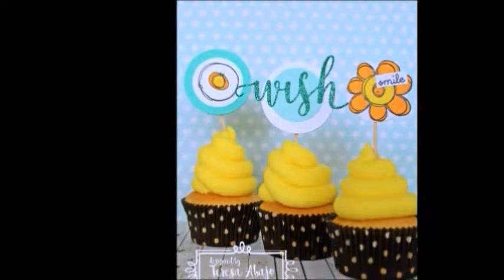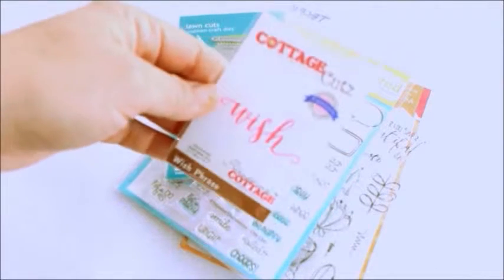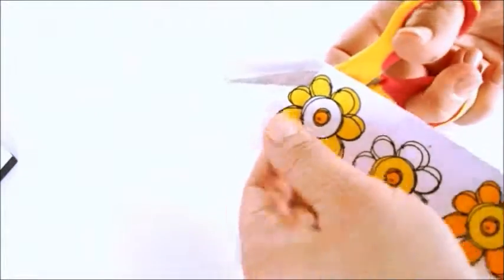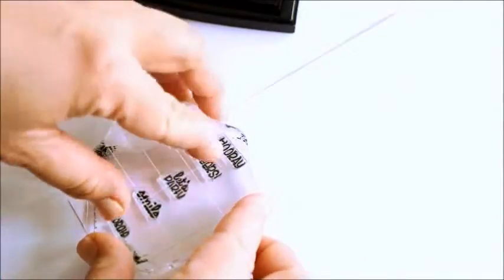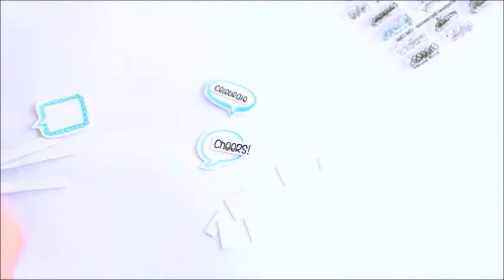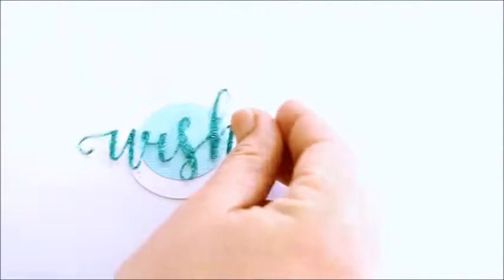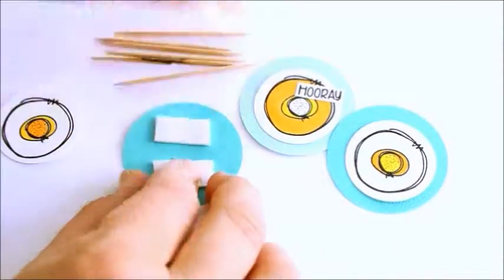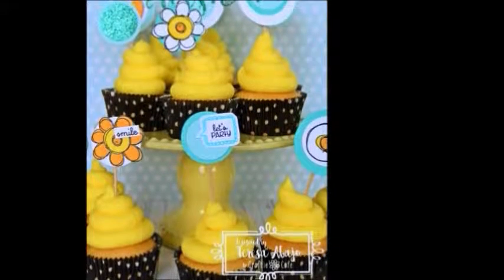Cupcake Toppers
I show you how to make these cute little toppers for decorating cupcakes.